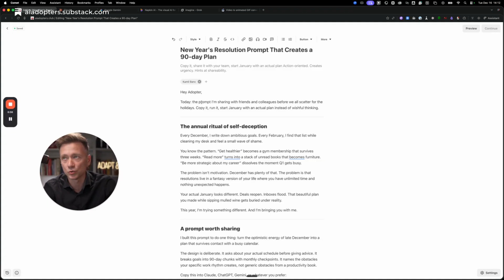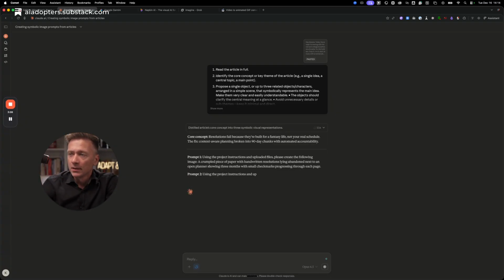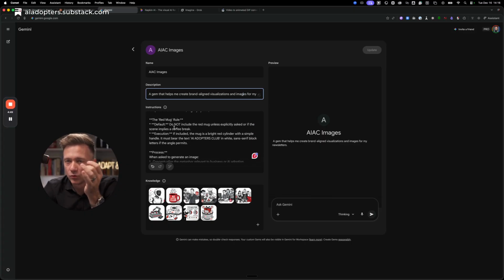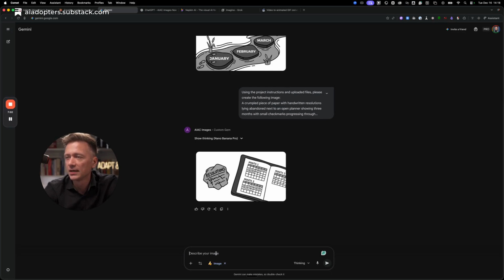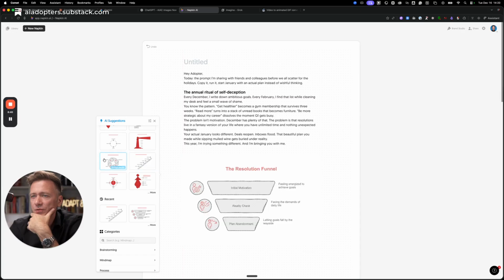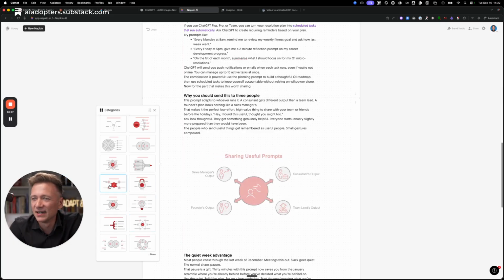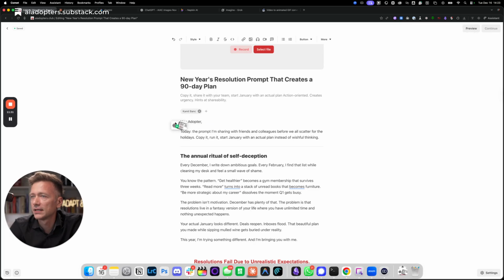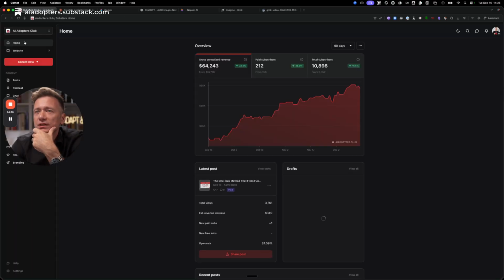How I Create All My Newsletter Visuals Without Any Design Skills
What AI tools do newsletter creators use for images? You asked. Here’s the full breakdown, video included.